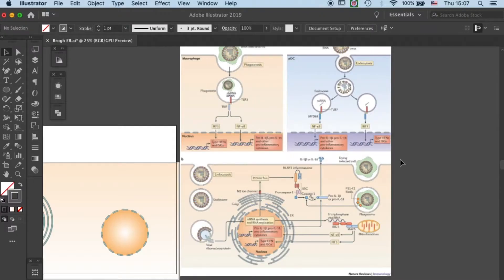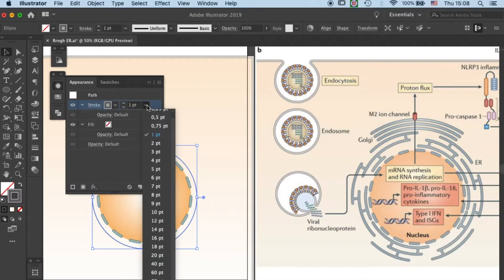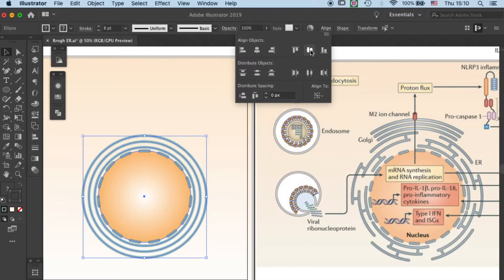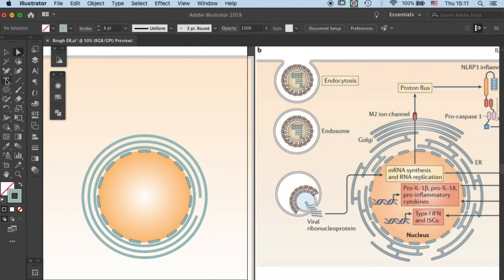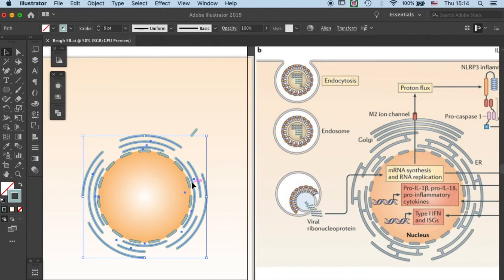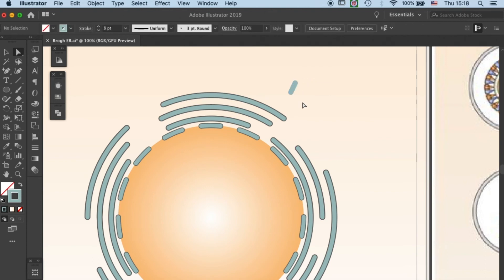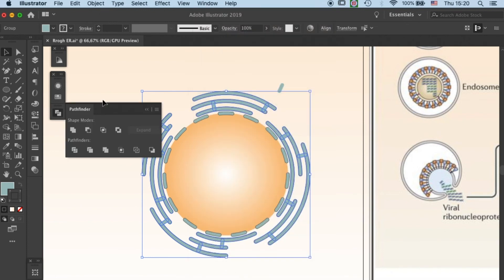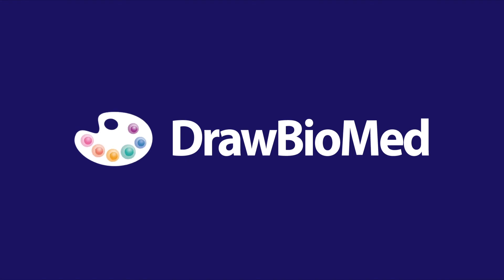Draw ER in Illustrator 2019 endoplasmic reticulum | Graphical abstract tutorials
Here is how you draw Endoplasmic Reticulum (ER) in the style of in Nature publication graphics & figures.

tags
endoplasmic reticulum,ER,graphical abstract,scientific illustration,medical illustration,biomedical research,academic research,academic publication,elsevier,nature,nature springer,science,researcher